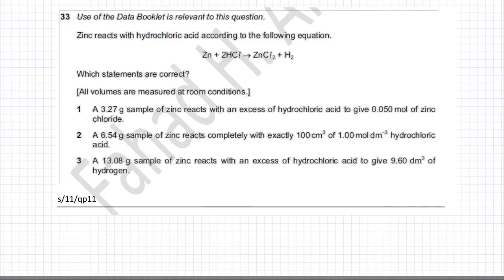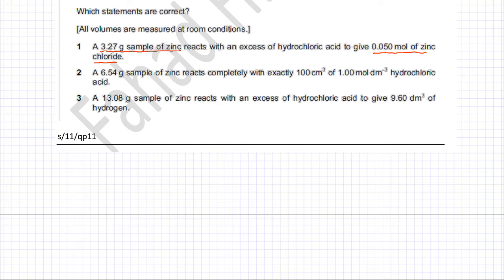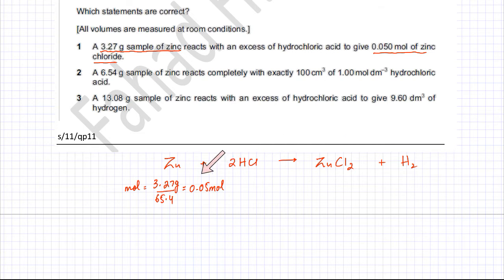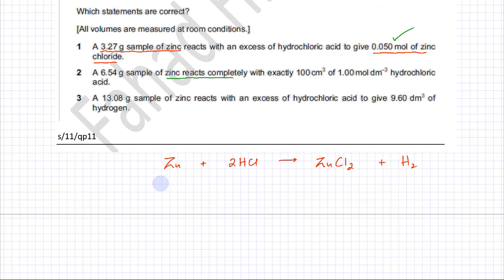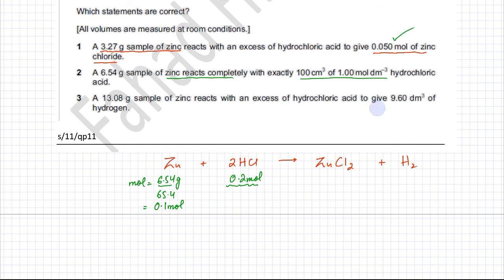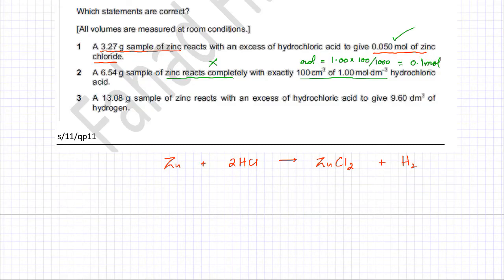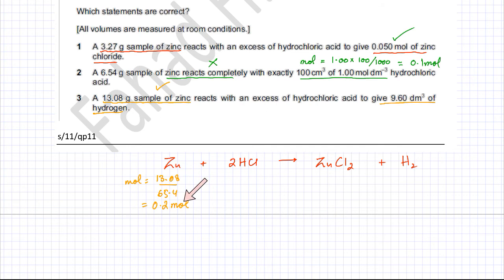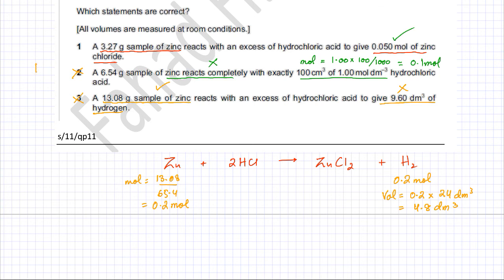33 - 9701_s11_qp11 (AS) : Moles & Mass, Moles & Solutions, Moles & Gas Volumes, Moles & Ratios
Zinc reacts with hydrochloric acid according to the following equation.
                        Zn  +  2HCl  →  ZnCl2  +  H2
Which statements are correct?
[All volumes are measured at room conditions.]

1  A 3.27 g sample of zinc reacts with an excess of hydrochloric
    acid to give 0.050 mol of zinc chloride.

2  A 6.54 g sample of zinc reacts completely with exactly 100 cm3
    of 1.00 mol dm–3 hydrochloric acid.

3  A 13.08 g sample of zinc reacts with an excess of hydrochloric
    acid to give 9.60 dm3 of hydrogen.